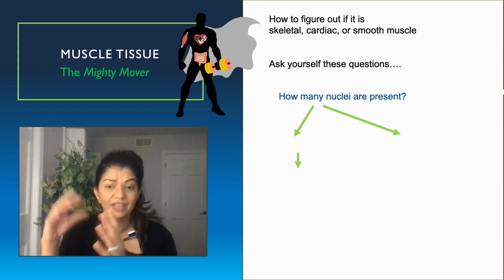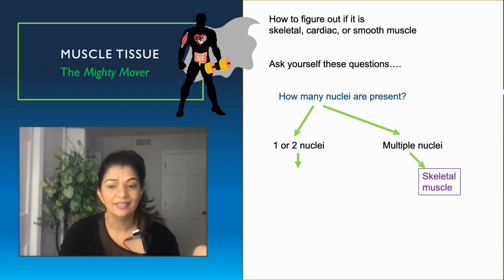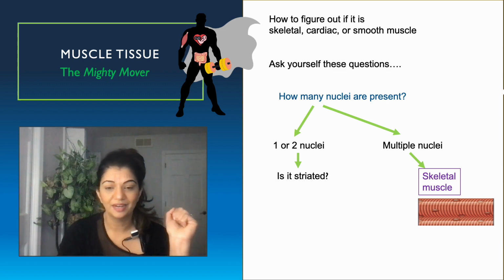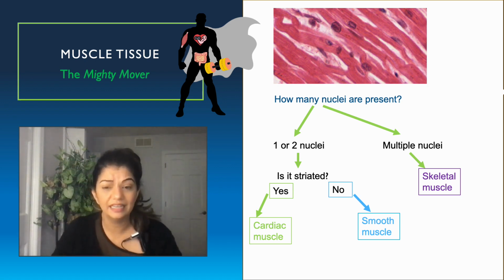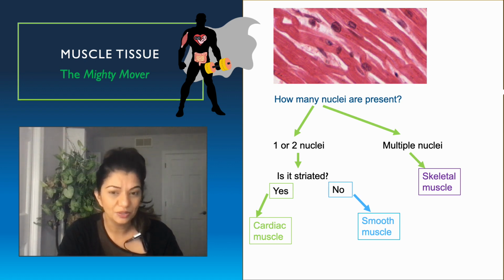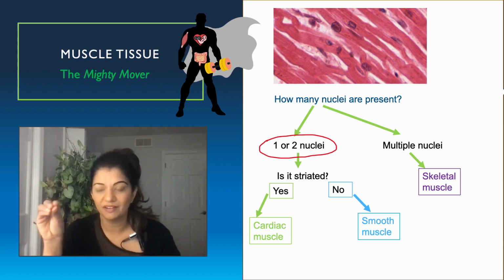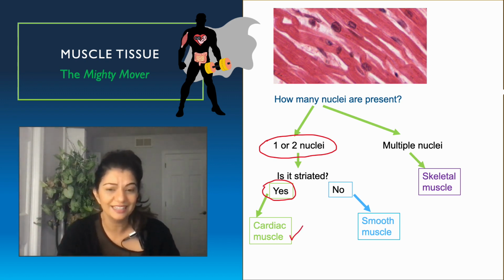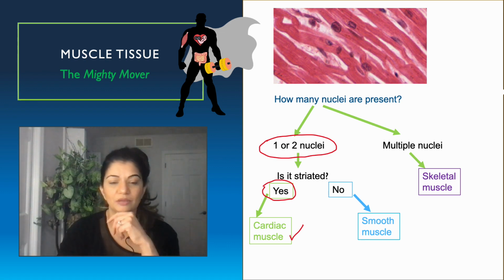Welcome to Tissue Talk with Dr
Welcome to Tissue Talk with Dr. Aditi! 🩺🧬 Dive into the amazing world of human tissues and discover what makes our bodies work, heal, and thrive! 🌟 Whether you’re an OT student, a healthcare enthusiast, or just love anatomy, this channel is your go-to resource for mastering the four types of tissues. 🔍 What You’ll Learn: 👉 The four primary tissue types: epithelial, connective, muscle, and nervous 🧠💪 👉 How tissues work together to form organs and systems 🔬 👉 Fun analogies, mnemonics, and visuals to make learning easier 🎥✨ 🧠 Why Watch? Clear, engaging videos tailored for students and healthcare learners. Learn at your own pace with bite-sized episodes. Resources like downloadable eBooks for deeper study 📚💡 📚 Extra Resources: 📖 Free OpenStax Anatomy and Physiology 2e Textbook 💻 Explore my E-Book created for this episode specifically to reinforce your learning with activities like: crosswords, fill-in-the-blank exercises and mind maps. 🌟 Perfect For: ✔️ Students preparing for exams 📖✏️ ✔️ Healthcare professionals refreshing their knowledge 🩺🔬 ✔️ Curious minds who love learning about the human body 🤔🧬 🔔 Hit Subscribe and join me as we unravel the secrets of the human body, one tissue at a time! Let’s make anatomy fun, simple, and accessible for everyone.